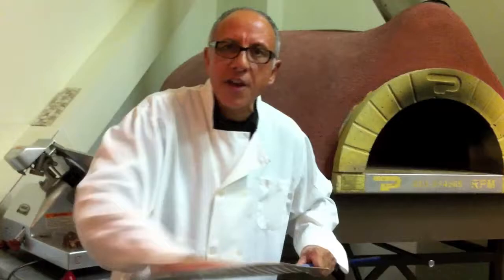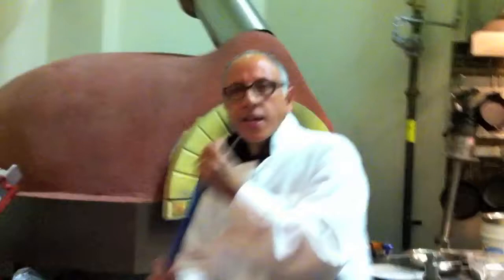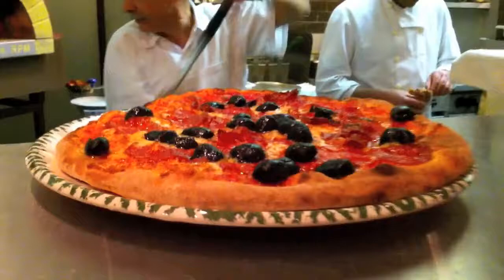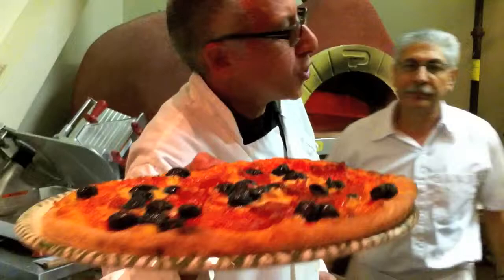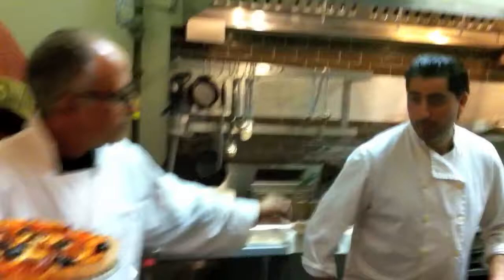Ristorante GRAVINA in Vaughan Ontario by Frank Mazzuca with Arva Flour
Ristorante GRAVINA... more than just a neighbourhood Italian Restaurant.

My friend / chef Vincenzo Gravina just opened up a few months back to a packed house.

We needed a place close by to have a casual dinner after my son's hockey practice. I reserved a table of 10 and the rest is culinary history. I had this idea but it would not been possible without the open minded Vincenzo.

The story goes like this: A few weeks back we hosted several friends to backyard pizza. The night air had a slight chill so we huddled around the oven and I kept making pizza's.
I was featuring my pizza dough made with local ARVA FLOUR from the historic 1819 flour mill located in London Ontario. My guests watched and tasted first hand how special this flour performed. So I had this idea to ask Vincenzo if I could bring 4 dough balls and test them in his new wood burning pizza oven...HE SAID YES! A first in my books and to our guest as Ristorante GRAVINA. It was all inspired by my good friend David Mackey that made the trip down to London's famous flour mill while visiting his daughter attending university in the area. He brought back a car full of flour for friends and I. This was going to be crazy.

He did say one thing...that I would be working up along side the legendary FRANCO LOCCISANO. Franco comes to the oven with years and years of global experience. Was I nervous..naaaaaah - he made me feel right at home (oven). This Calabrese was not only an amazing pizza maker. he was funny!

Let's get started...we started making pizza's and the rest is history. My dough (made with a 24 hour poolish starter) performed FANTASTIC. The evening continued with amazing apps of grilled calamari, tuscan beans and outstanding salads. The wine kept flowing and the pizzas kept coming.

Ristorante GRAVINA - a real place to check out soon..tell them MAZZUCA sent you.

Ristorante GRAVINA - Chef Owner Vincenzo Gravina
10385 Weston Road (just one light north of Major Mac)

ARVA Flour Mill - Bill or Mike
2042 Elgin St, Arva Ontario, N0M 1C0

Special thanks to the Mackey and Vigliatore family that joined us.
Thanks to my "iphone camera crew" Vince Vigliatore and my son Marcel.
Super thanks to the team at Ristorante GRAVINA

go check this place out..eat up.